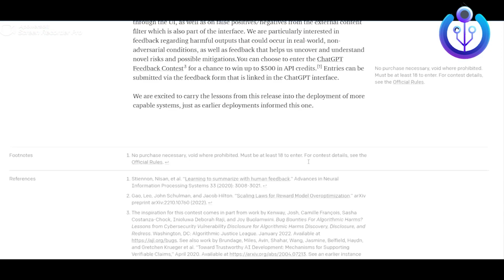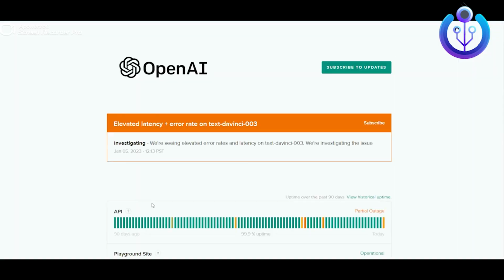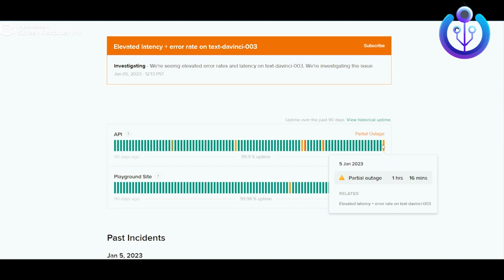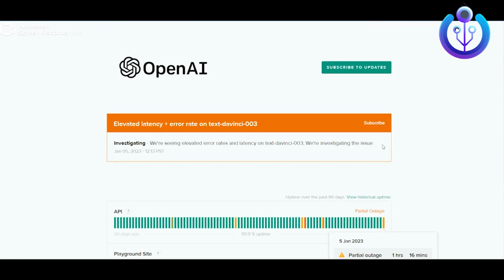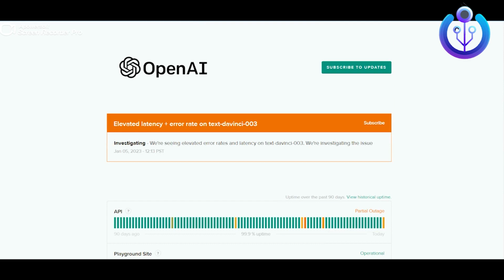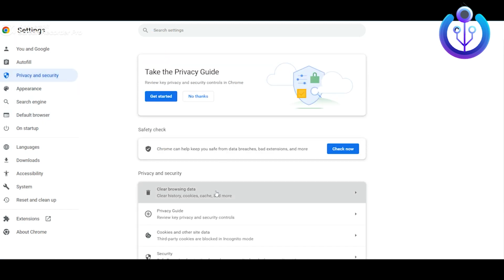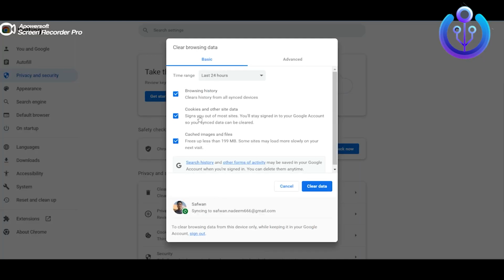How To Fix Too Many Requests In ChatGPT (EASY)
In this tutorial, you will learn How To Fix Too Many Requests In ChatGPT in easy steps by following this super helpful tutorial to get a solution to your problem!!